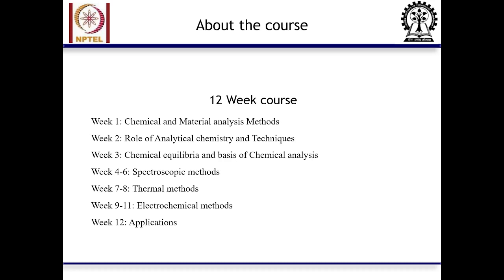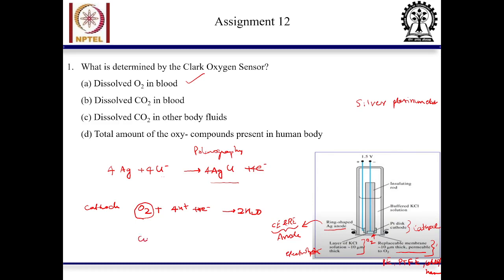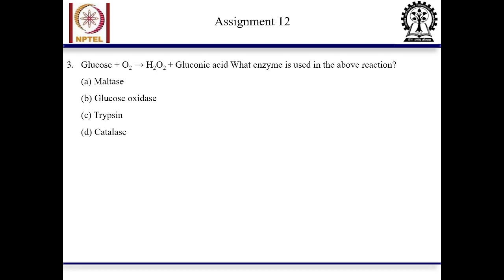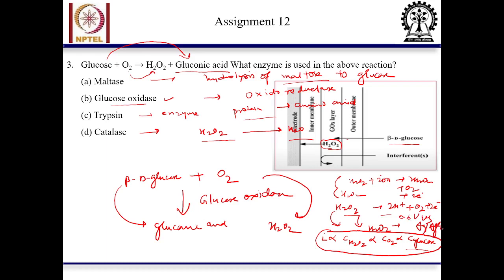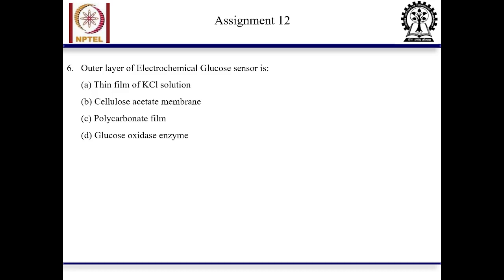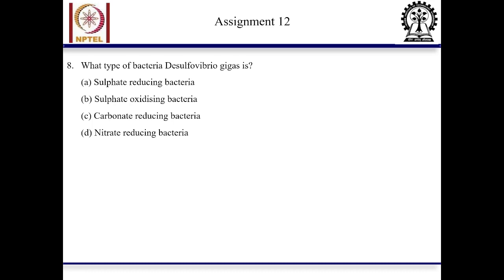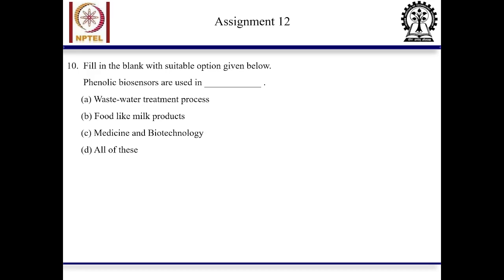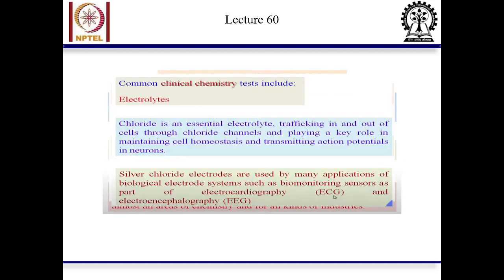NOC-22 Cy61 Analytical chemistry assignment 12 Problem solving session